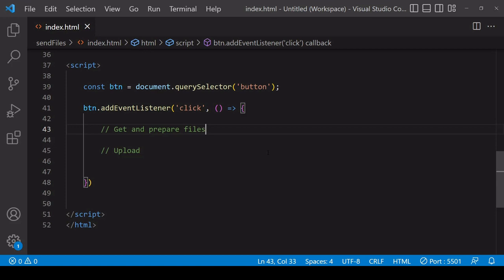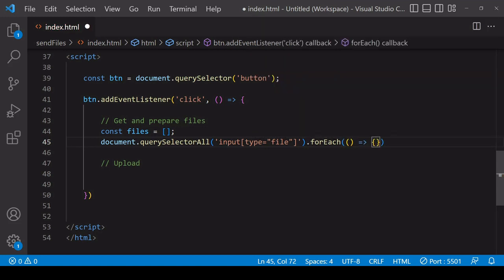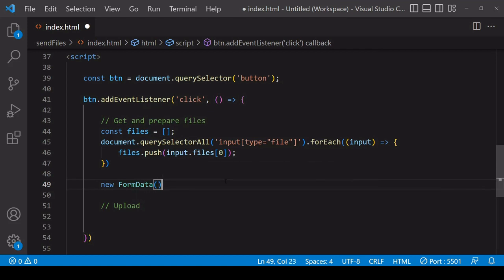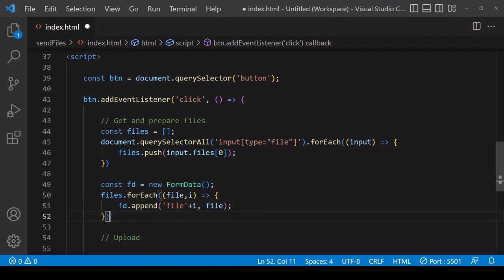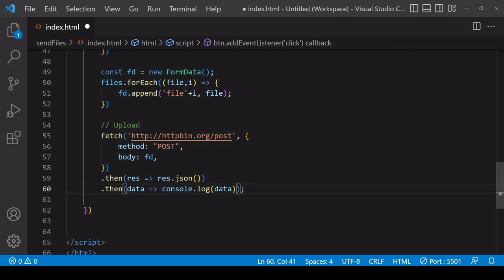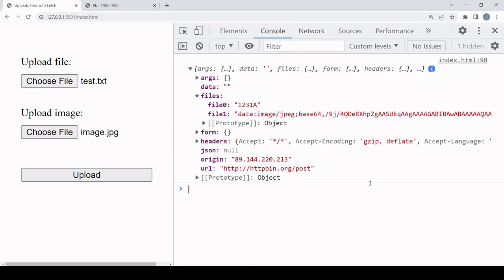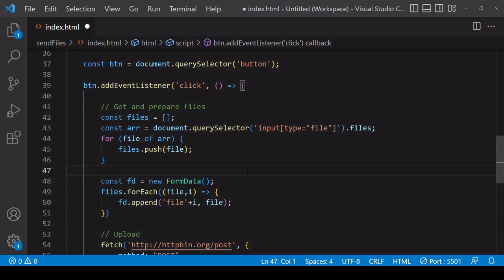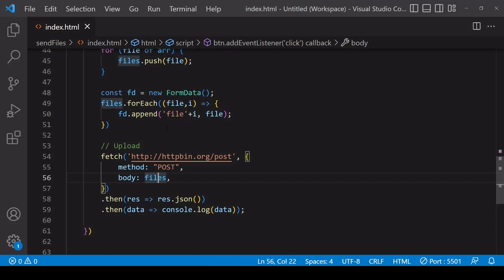Upload Multiple Files using the Fetch API – JavaScript Tutorial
How to upload multiple files using the JavaScript Fetch API, with examples of files from multiple input elements and from a single input that has the multiple attribute.